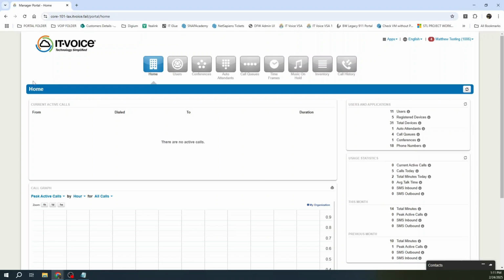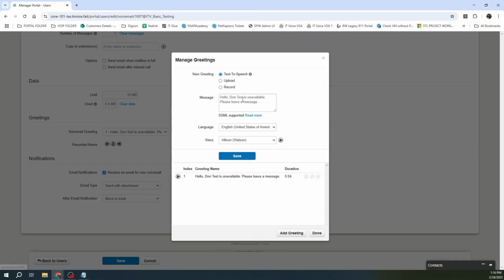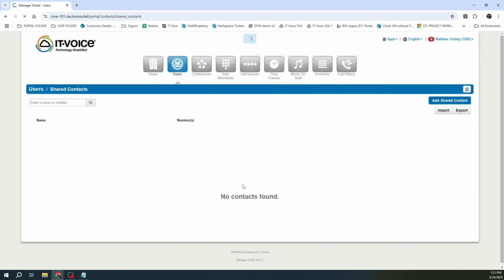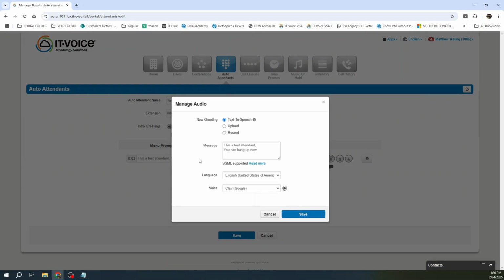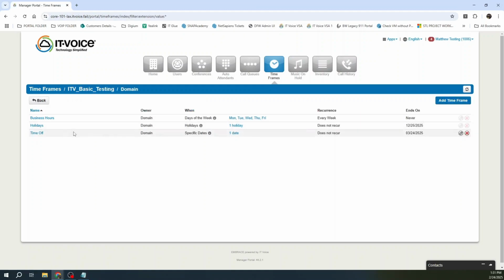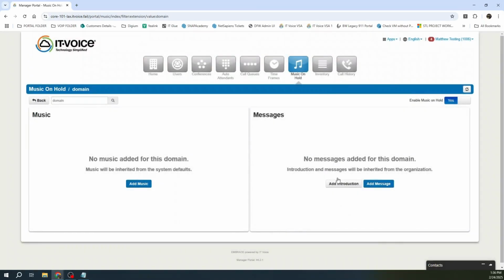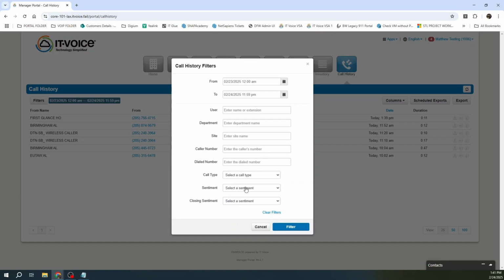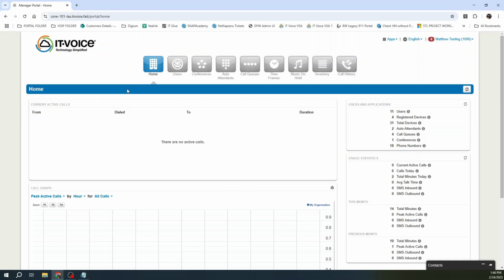IT Voice Embrace Portal Walkthrough | Office Manager Guide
Welcome to IT Voice's official walkthrough of the Embrace Portal! 🚀 In this step-by-step guide, we’ll show Office Managers how to efficiently manage their phone system using the Embrace platform.

🔹 What You'll Learn:
✅ How to log in & navigate the portal
✅ Monitoring active calls & call history
✅ Managing users & devices
✅ Using the web phone & Embrace console
✅ Voicemail management & more!